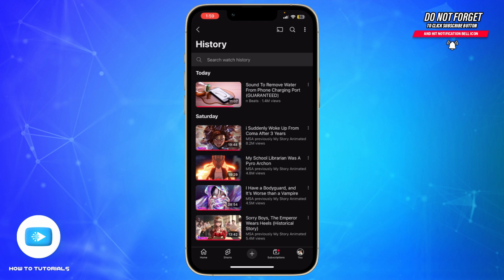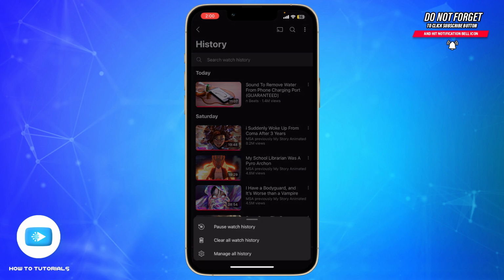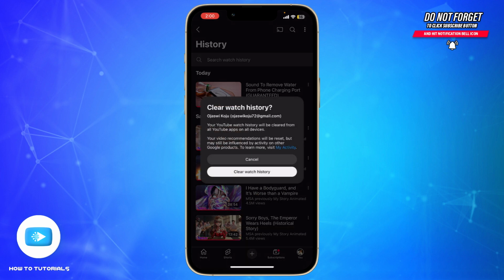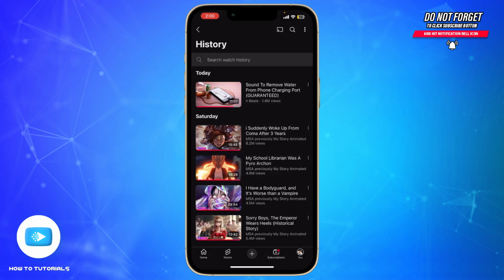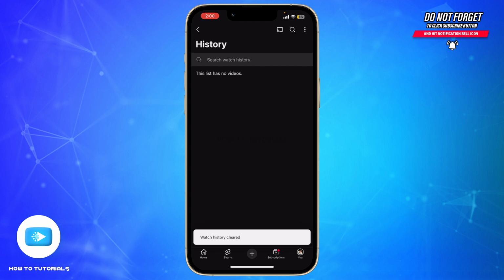How To Clear YouTube Watch History On iPhone 2025 | Delete YouTube History On iOS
"How To Clear YouTube Watch History On iPhone 2025 | Delete YouTube History On iOS" - A Video Guide by How To Tutorials.

Want to remove your YouTube watch history on your iPhone? This video walks you through the steps to clear your history, helping you keep your recommendations fresh and private.